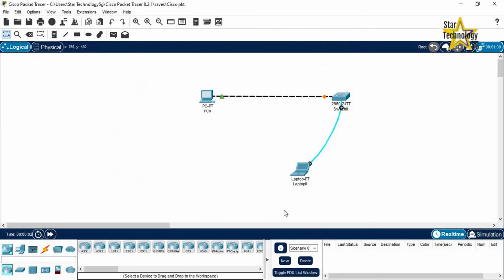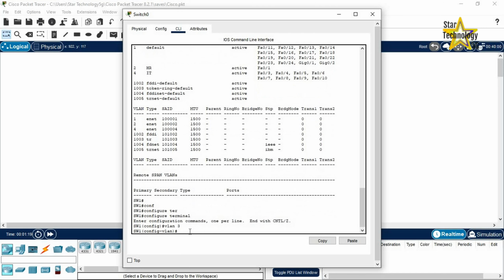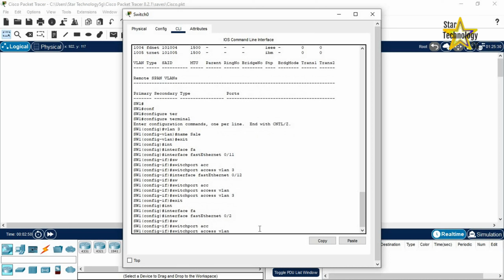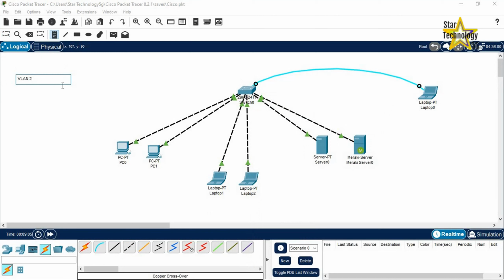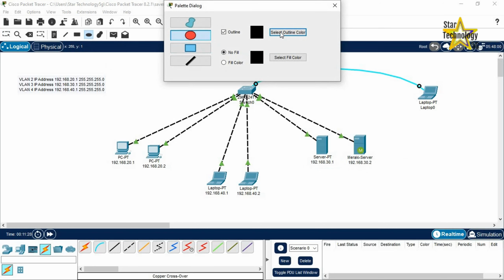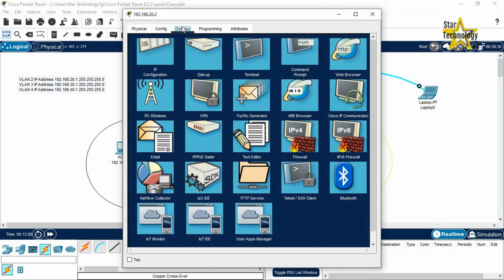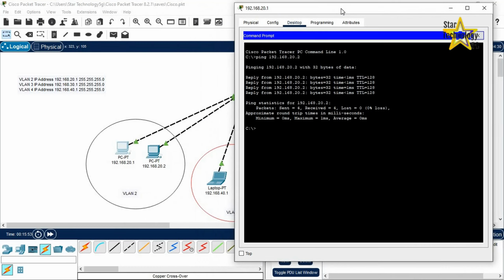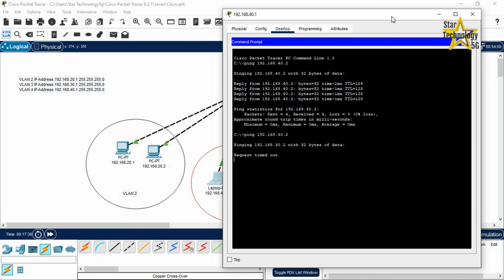How To implement VALN On Cisco Switch Step by Step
In last video we learned how to create a VLAN and how to assign a port to VLAN.
In this video, I will show you how to add devices to VLAN.